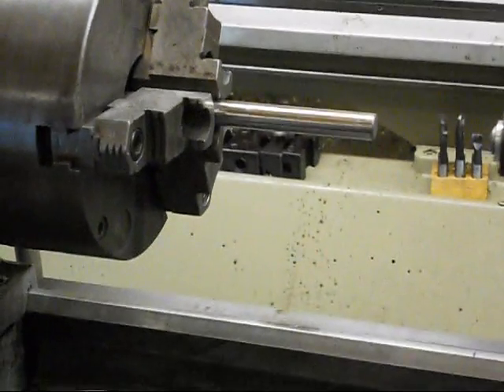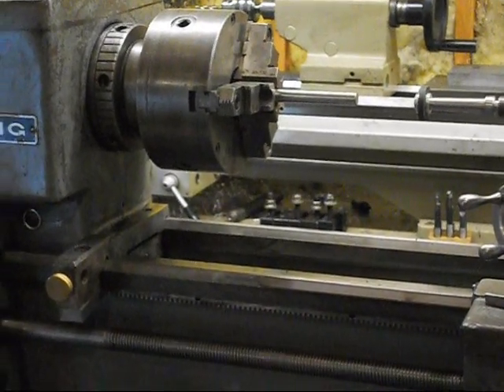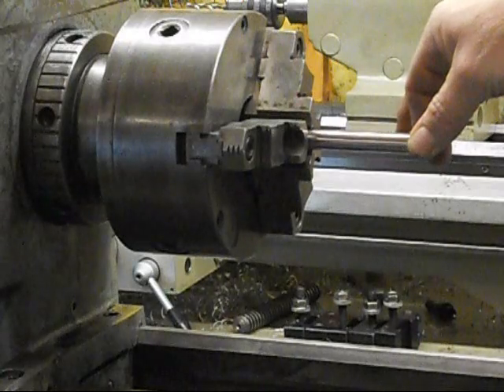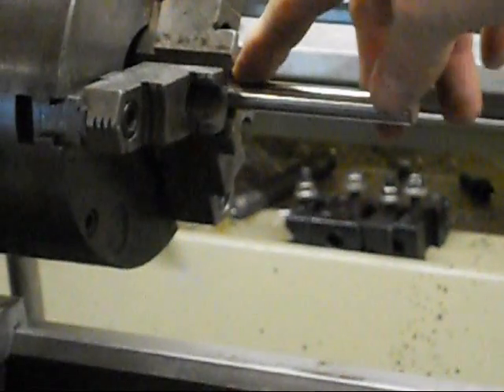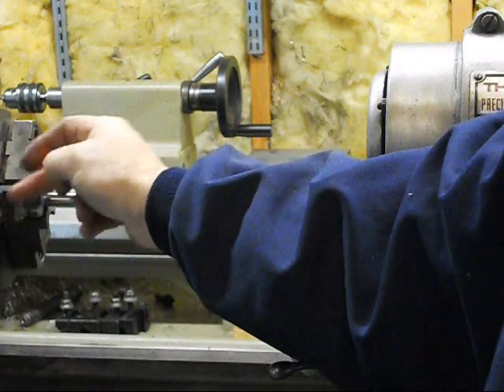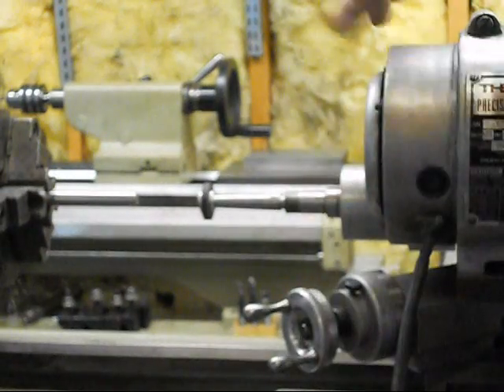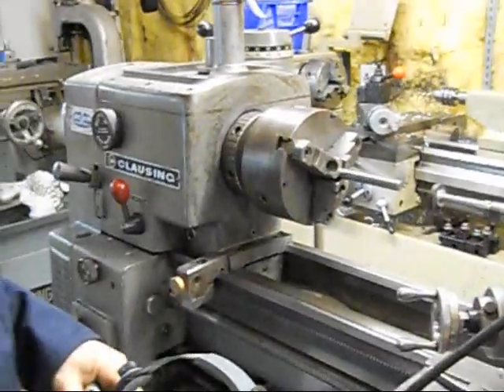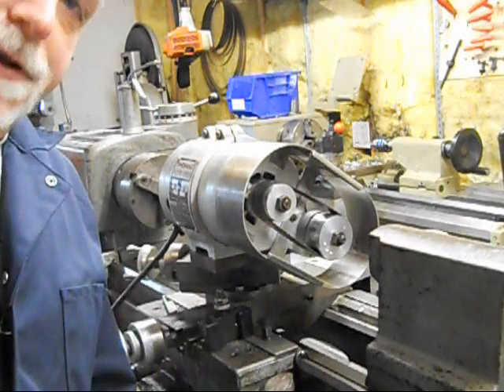Using the Themac grinder.wmv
Three-jaw lathe scroll chucks can become inaccurate with use.  Grinding the jaws in-situ can re-establish excellent accuracy.

Grinding a lathe chuck exhibiting taper is shown.